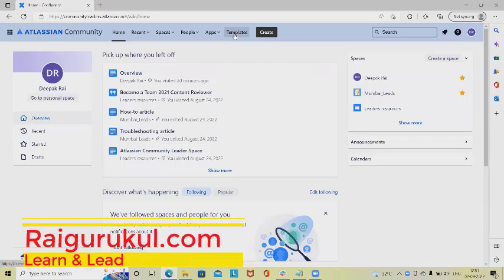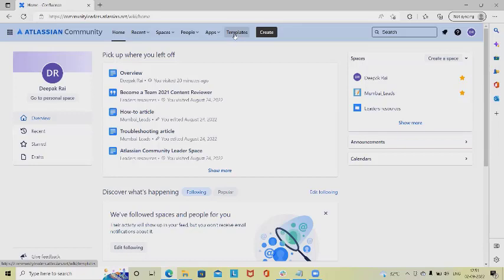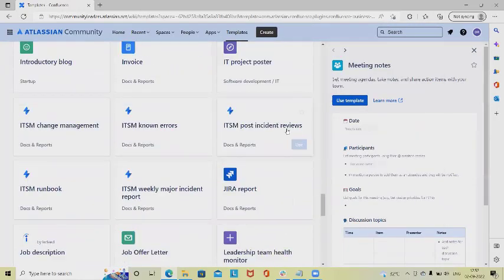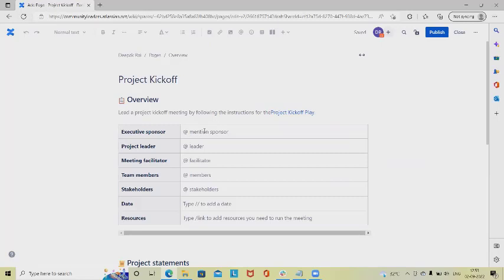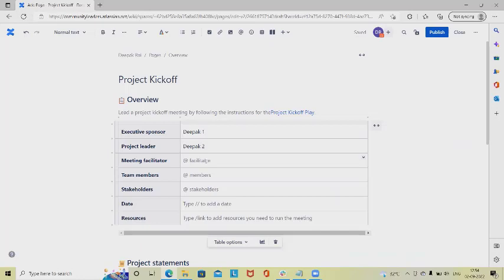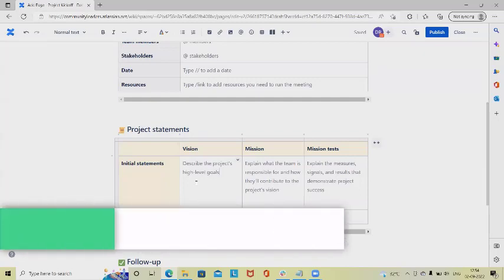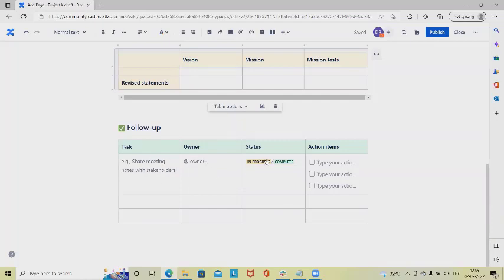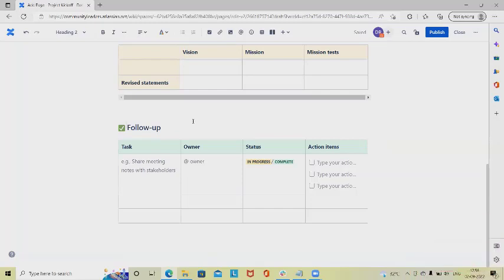How to Create Project Kickoff Report in Confluence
Starting a project can be just as challenging as finishing one. Before teammates can start work, they need to understand the project’s vision, mission, and strategy. Use the project kickoff template to run the Project Kickoff Play. Created by Atlassian Team Playbook coaches, the Project Kickoff Play is a team exercise that helps project leaders communicate new plans and helps teams set goals.